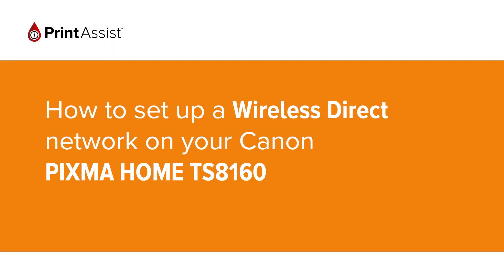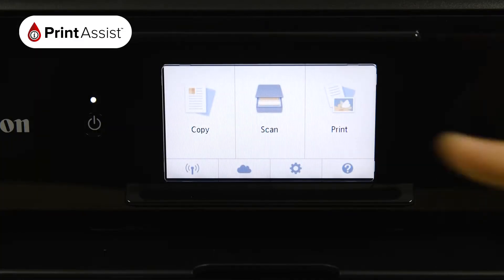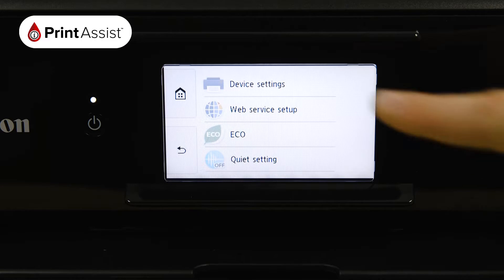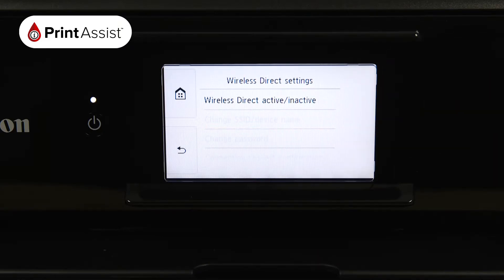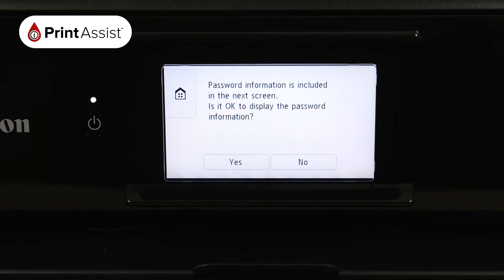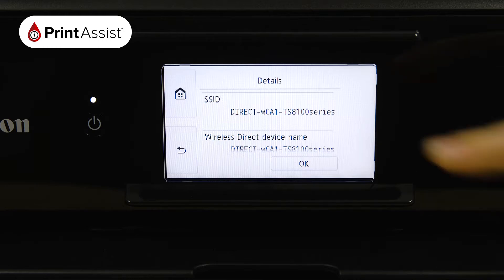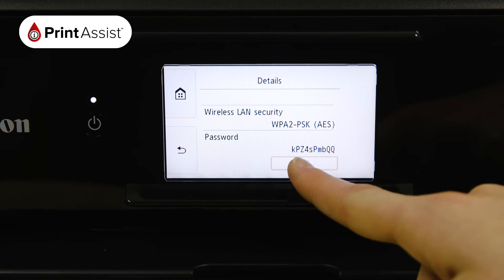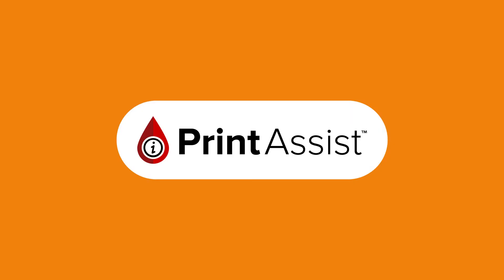How to set up a Wireless Direct network on your Canon PIXMA HOME TS8160